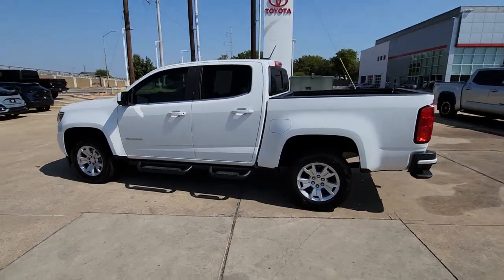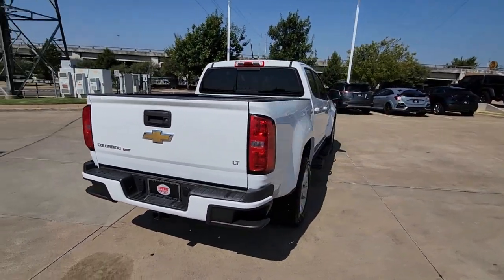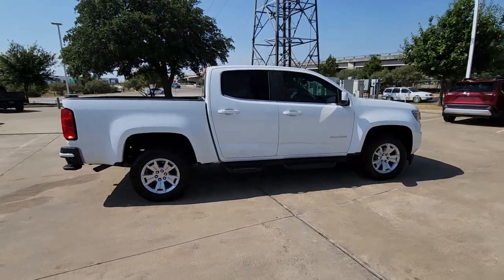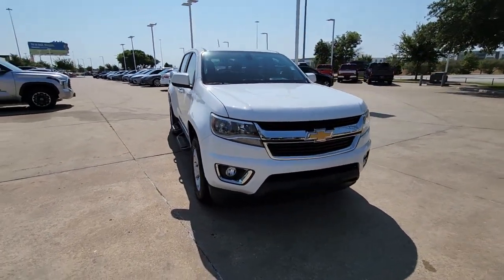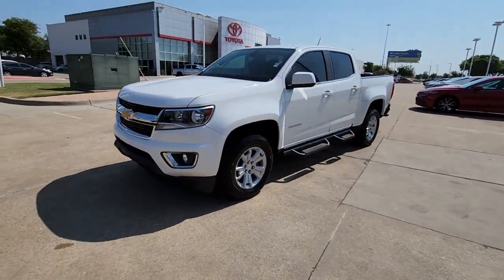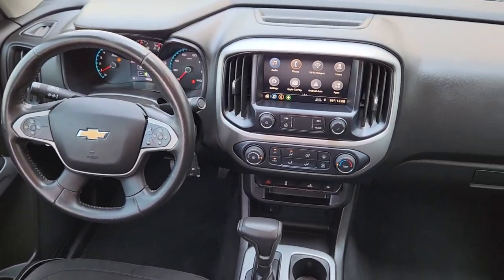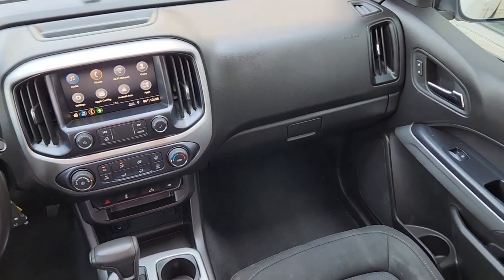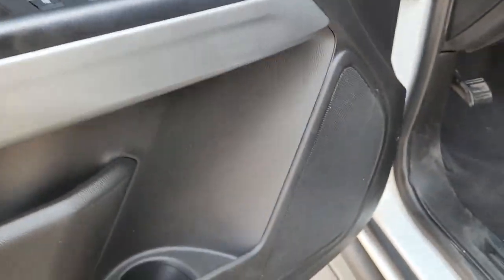2019 Chevrolet Colorado Dallas, Garland, Plano, Mesquite, Irving 16018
Summit White Used 2019 Chevrolet Colorado LT available in 9525 East RL Thorton, Dallas, Texas at Cowboy Dodge. Servicing the Dallas, Garland, Plano, Mesquite, Irving, TX area.

Cowboy Toyota
9525 East R L Thornton Freeway

Cowboy Toyota is proud to present this fully inspected. Summit White 2019 Chevrolet Colorado LT RWD 8-Speed Automatic V6 ***CLEAN CARFAX HISTORY*** ***HARD TO FIND*** ***WELL MAINTANIED*** ***Sold/Serviced Here*** ***DONT MISS OUT***.brbrOdometer is 39512 miles below market average!brbrAwards:br  * 2019 KBB.com Best Resale Value AwardsbrbrbrWhat are you waiting for? Call or come by today! ***For a no-hassle experience contact the Cowboy Toyota Pre-owned Sales Department to honor this special internet price *** Our commitment to customer service is second to none. We are dedicated to giving our customers the best internet buying experience possible. Our primary concern is the satisfaction of our customers. Need to trade up? We also offer one of the most comprehensive parts and service departments in the automotive industry! We are located on the west bound feeder of I-30 at Buckner Blvd. Just 8 minutes East of Downtown or 5 minutes from White Rock Lake! ***Advertised price does not include reconditioning fees or local dealer added options. See dealer for in-stock inventory and actual selling price. All prices plus taxes title and license fees with approved credit. MSRP does not include dealer installed options. Dealer doc fee of $150 not included in the price. Price may be different outside each advertised period and do not reflect the cash price at any other time. Inventory subject to prior sale. We are not responsible for typographical  technical or misprint errors.